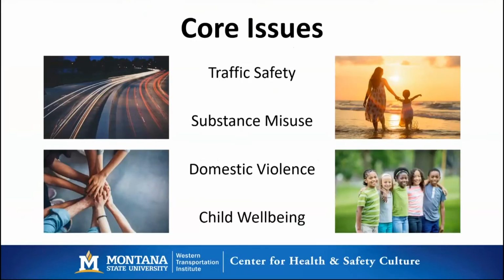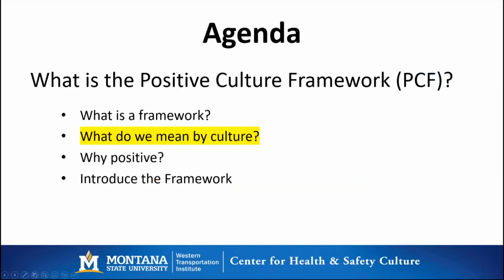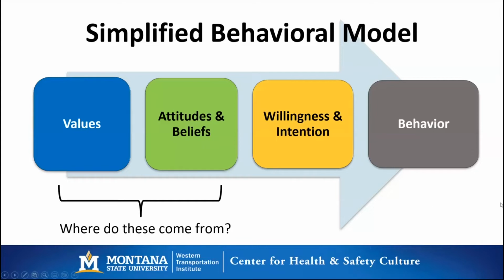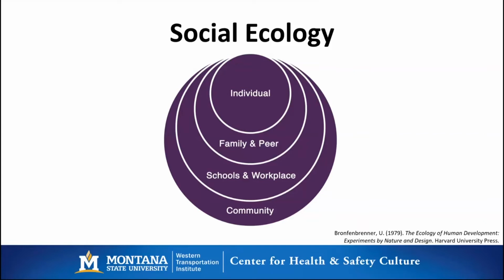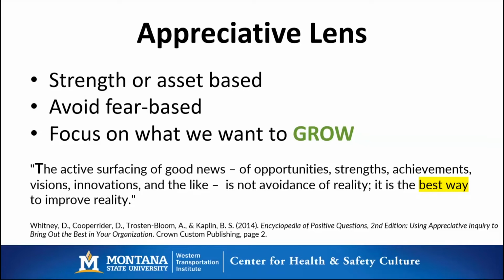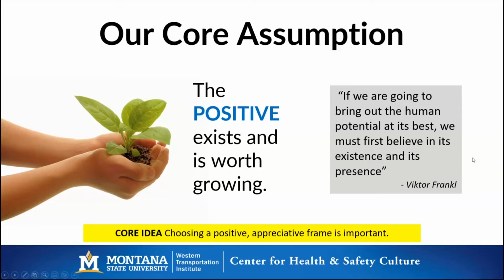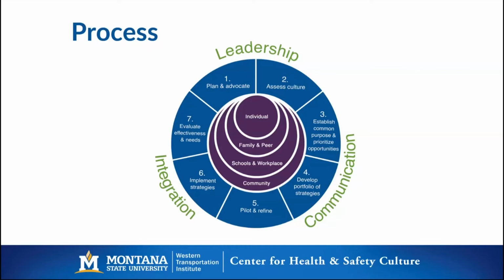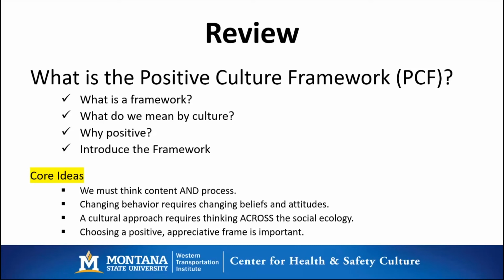What is The Positive Culture Framework for Improving Health & Safety?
In this webinar, we will provide an overview of the Positive Culture Framework, a way of organizing efforts to improve health and safety. We’ll begin by discussing how aspects of our culture impact the behaviors we’re addressing and how working across the social ecology can transform our approach and sustain our efforts. We will introduce the Positive Culture Framework and discuss how it takes an appreciative approach and seeks to grow the positive aspects of our culture in an effort to improve health and safety and reduce risky behaviors. The Framework provides a 7-step process (the what) for engaging in this work, key skills to increase effectiveness (the how), and the context (the where) we will do the work. Please join us and learn more about this effective approach to transforming the communities and organizations you serve.